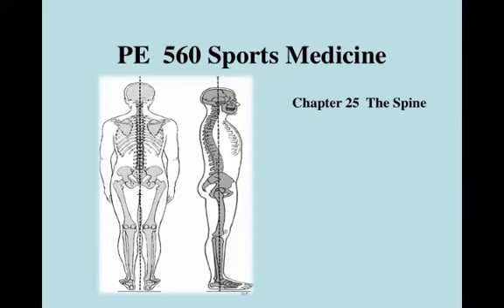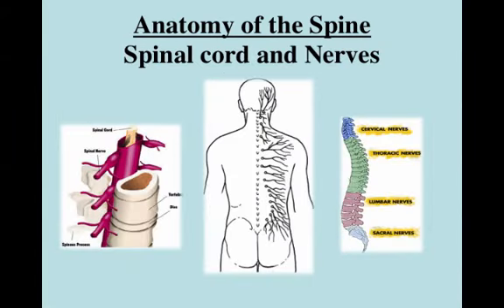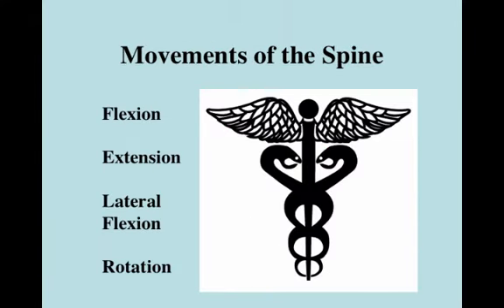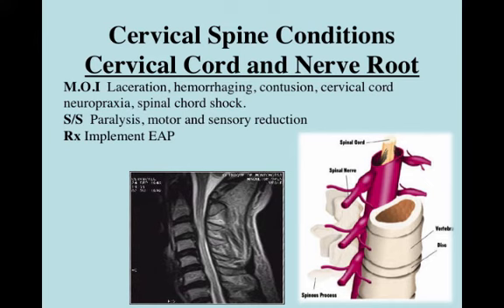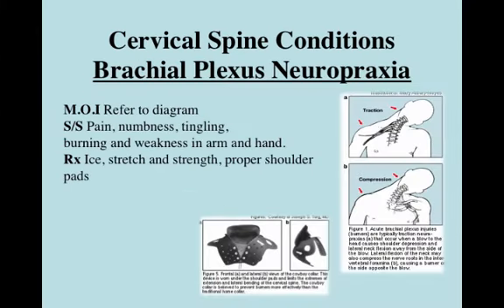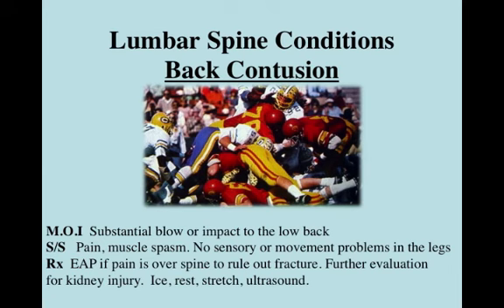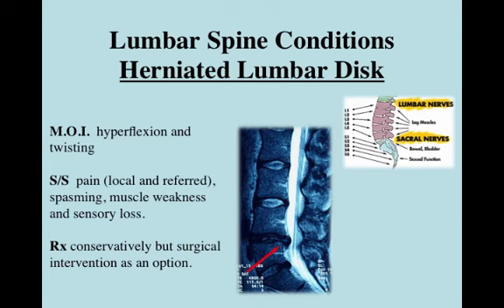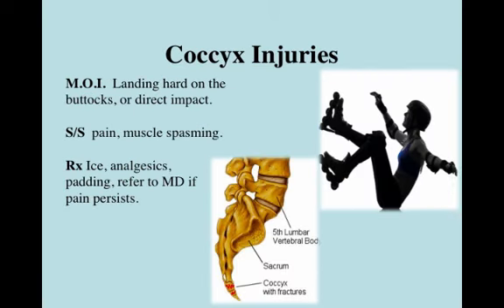PE560Ch25 0 t6bgyew7